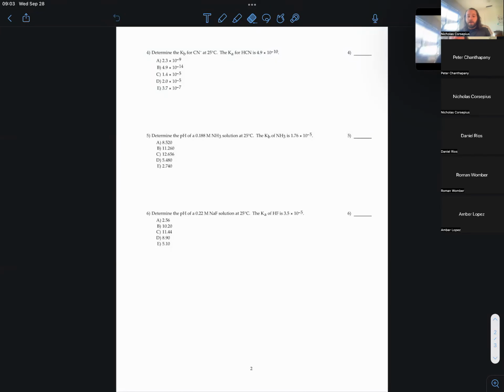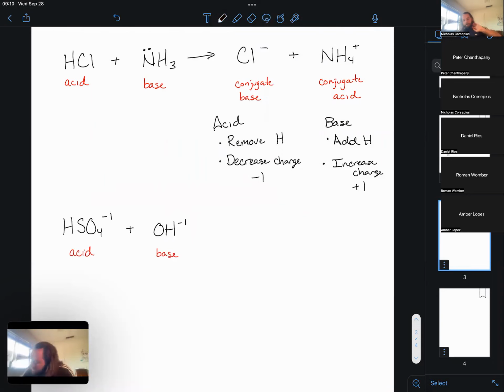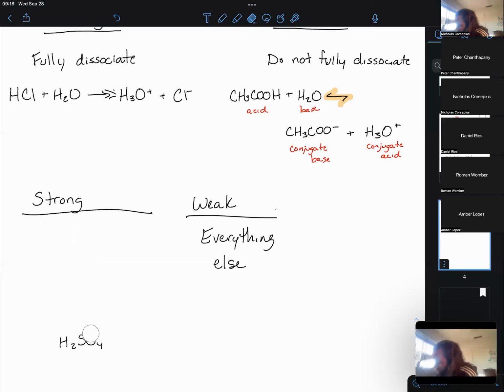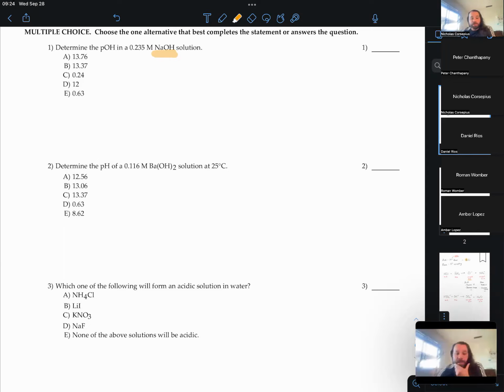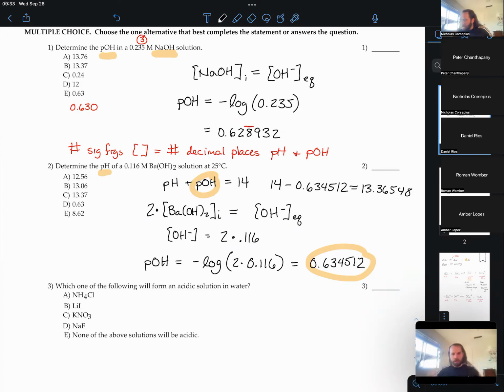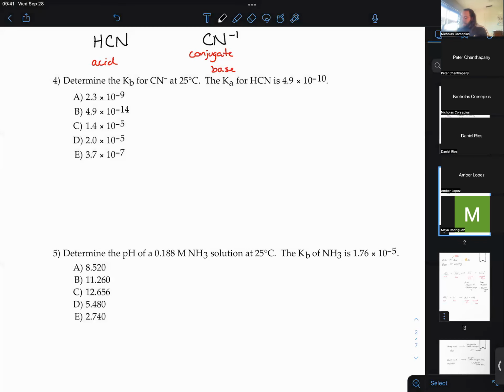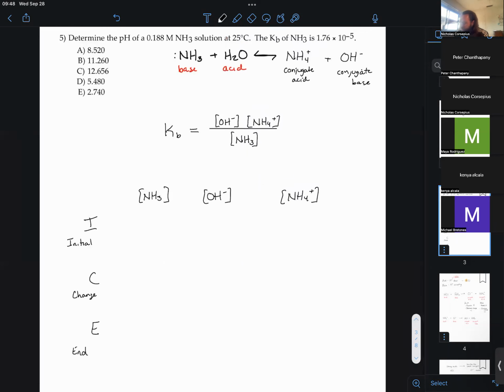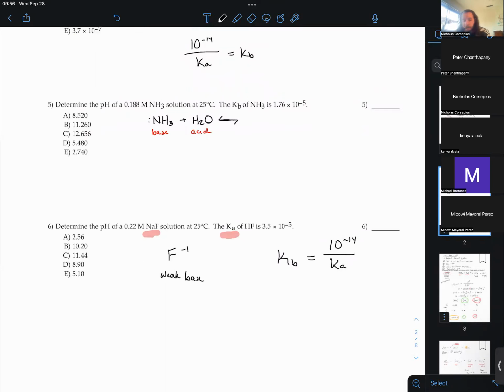Chem1BFA22 Chapter 17 Lecture 3